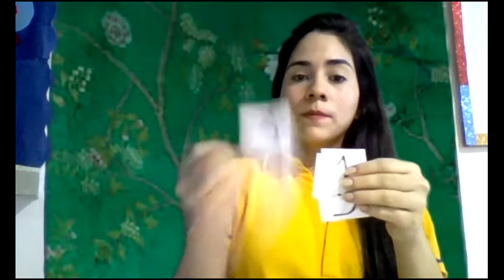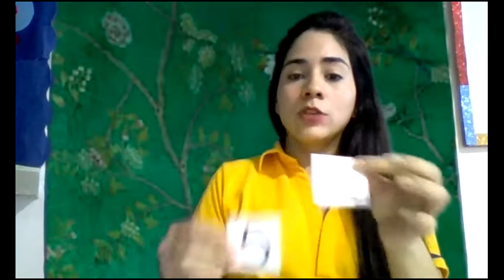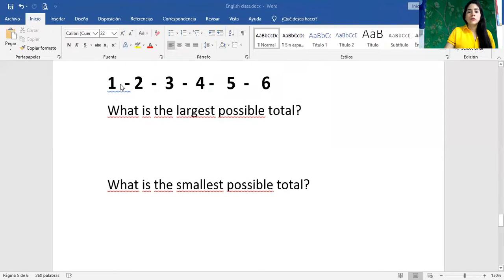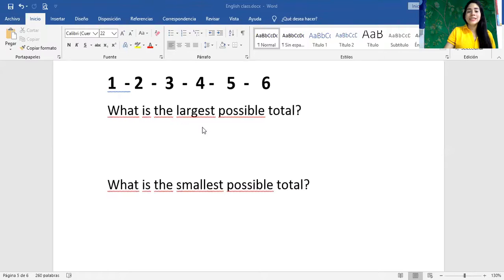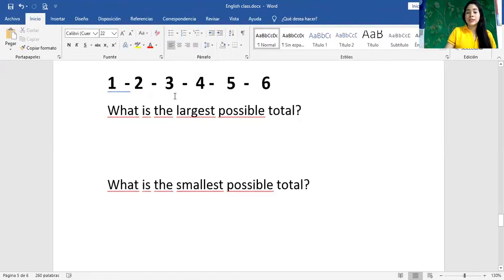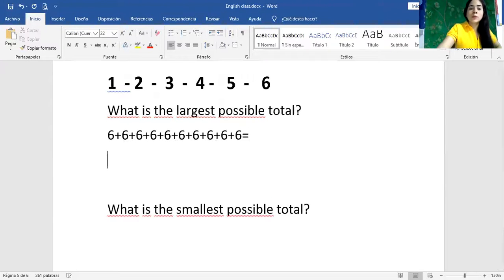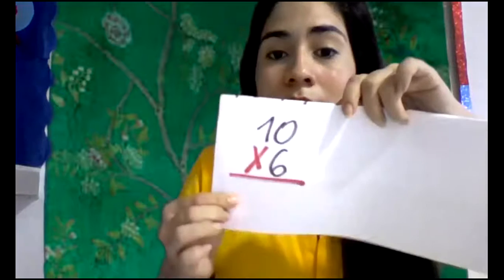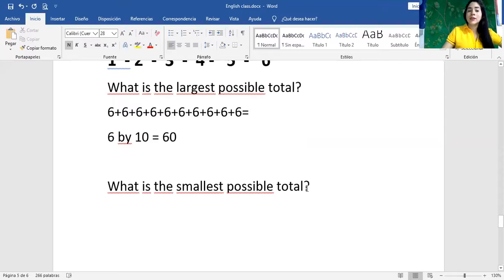2nd Maths July 3rd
Adding several small numbers